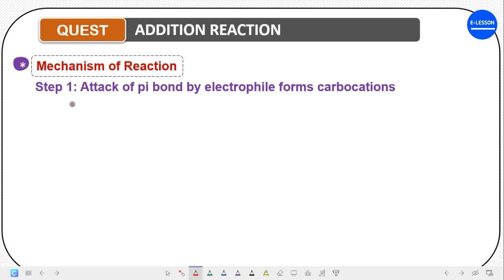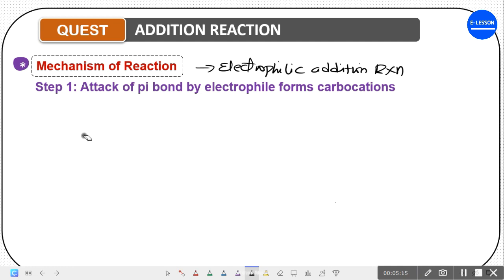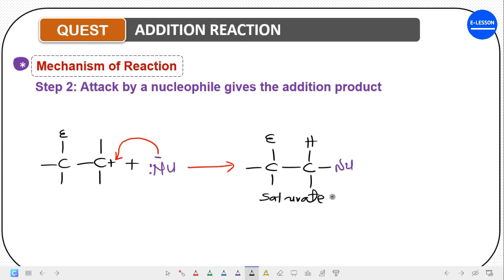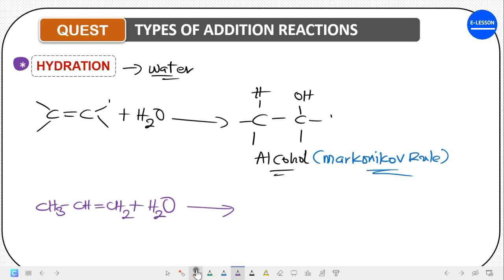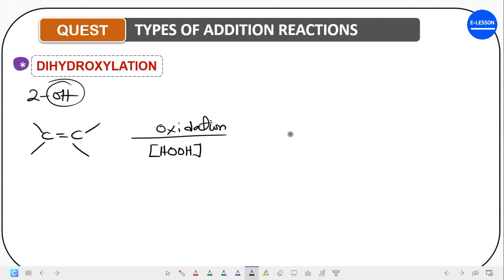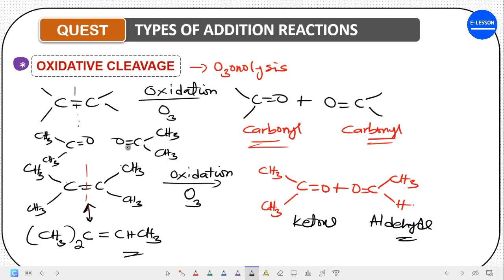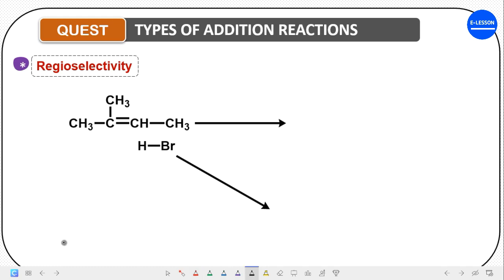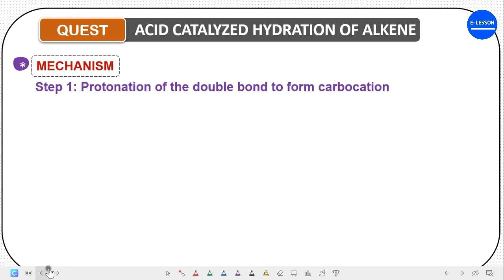ADDITION REACTION (PCH321)